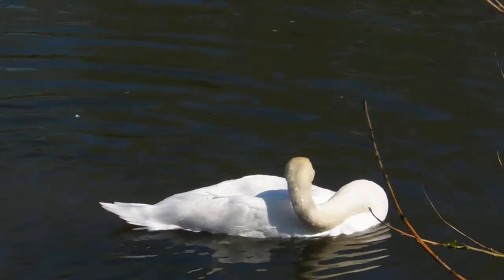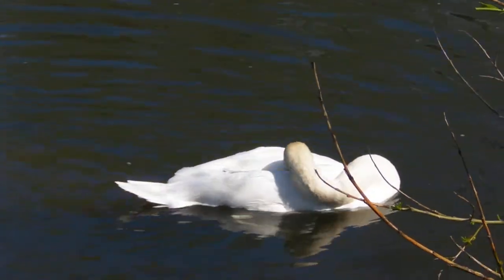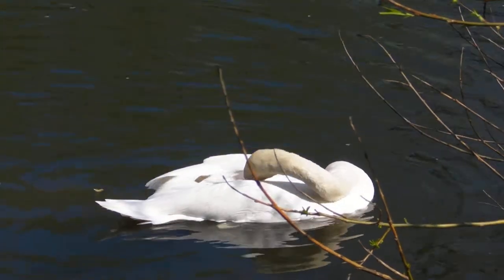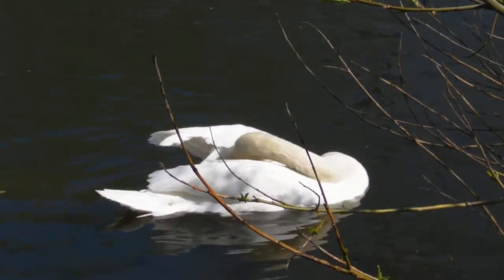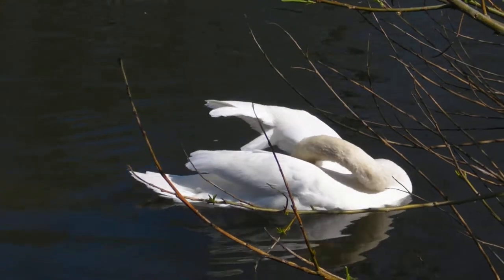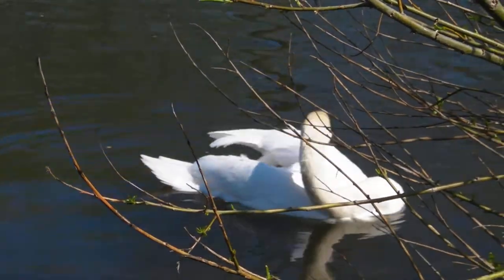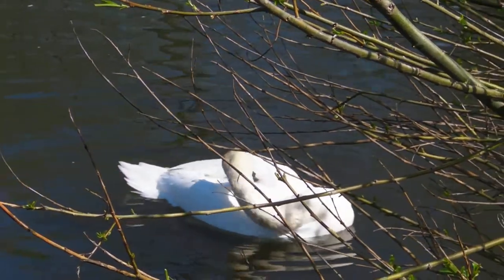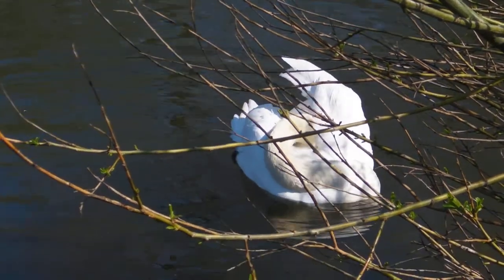Sanyo Xacti HD 2000 Swan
Sanyo HD 2000 swan ( 1920 x 1080 30 fps SHQ ) raw off the camera and not encoded or edited